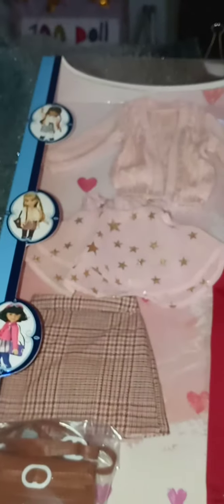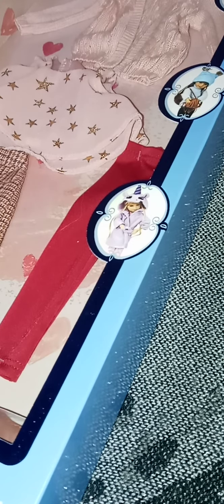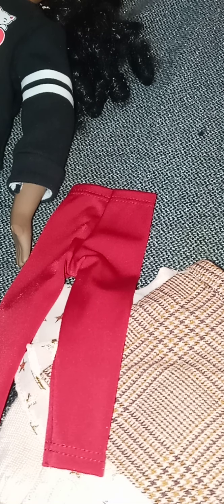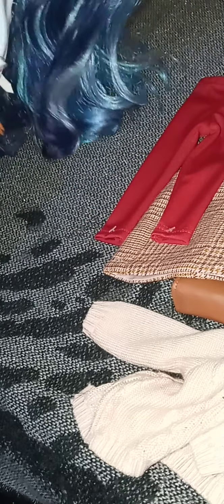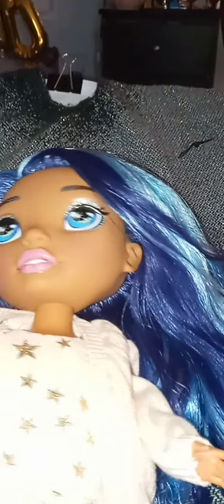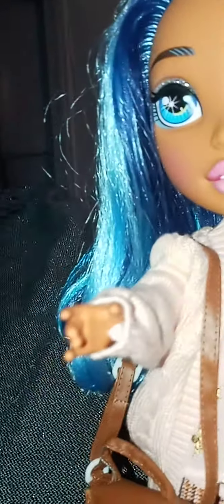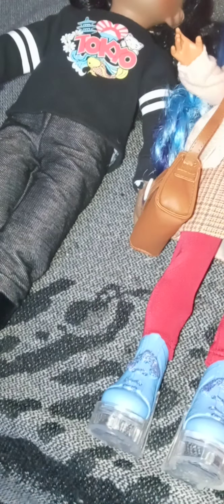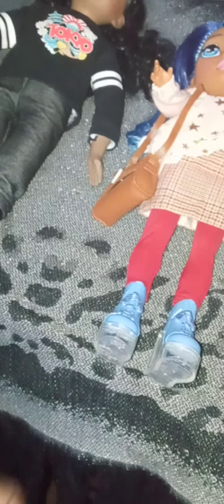Ruby red outfits for 49.99. i thought i was getting the doll. so hurt. it didn't say just outfits.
Amazon.com 53.00 in total